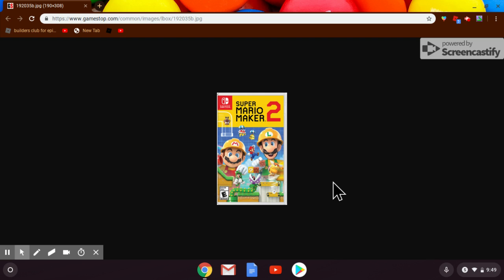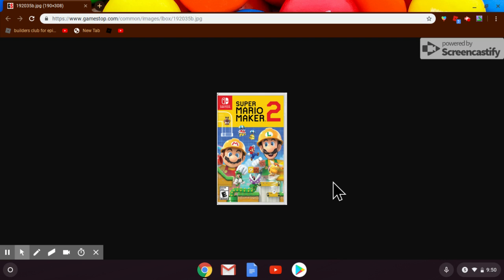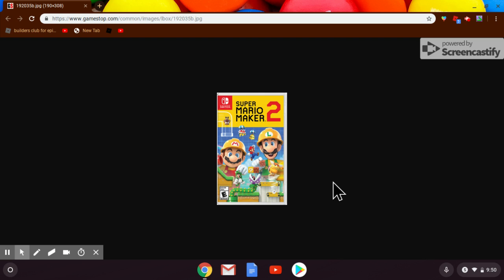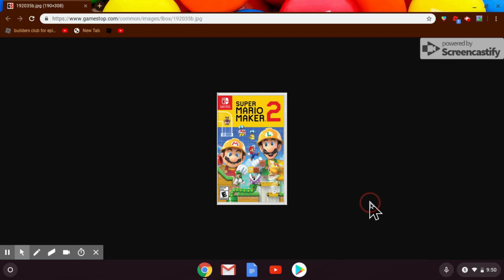I'm switching my channel focus.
It's true..

Videos You'll NEVER forget (My earliest Videos!)